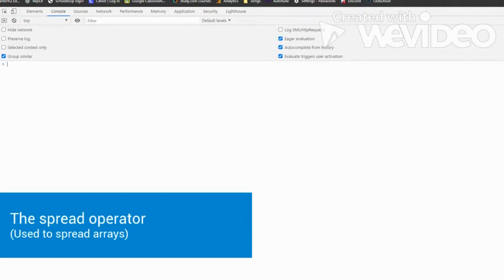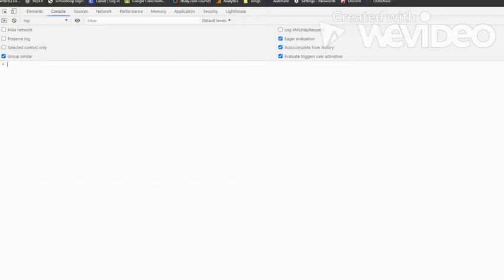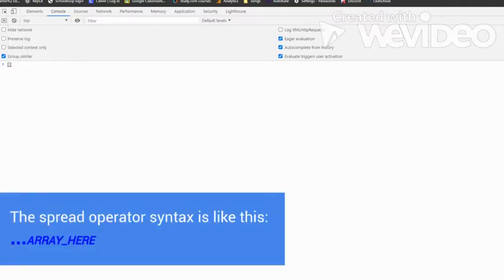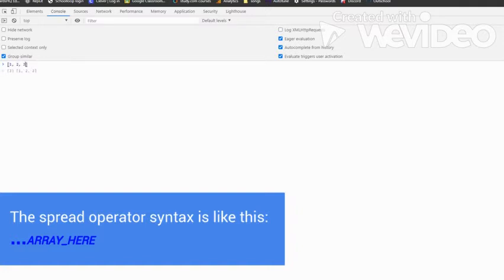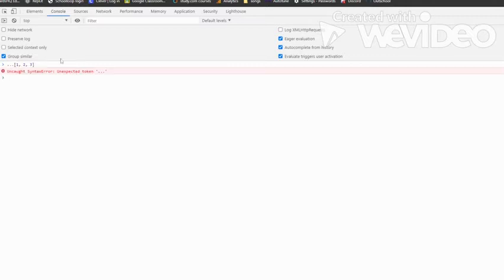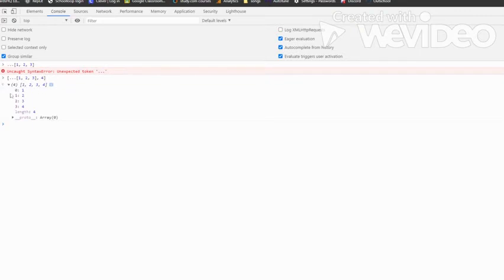Javascripts spread operator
This video will give a quick overview of the spread operator in Javascript.